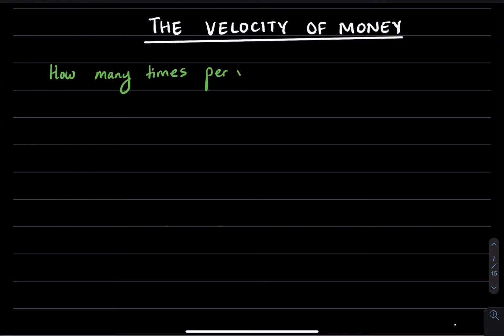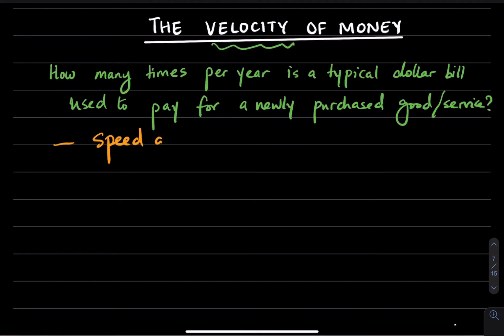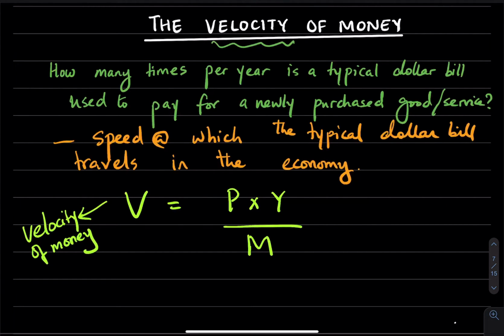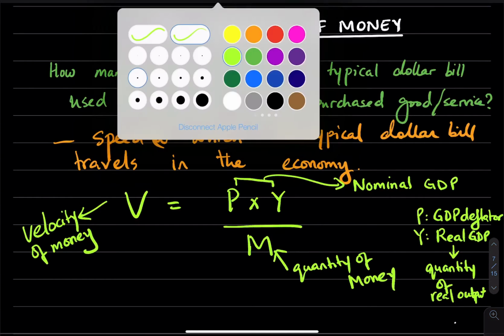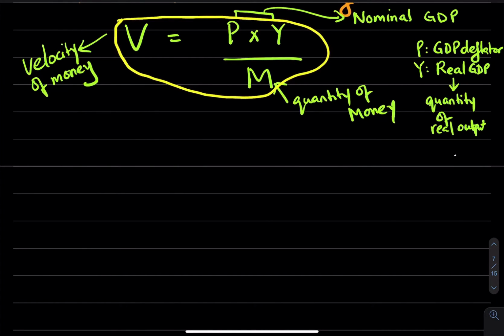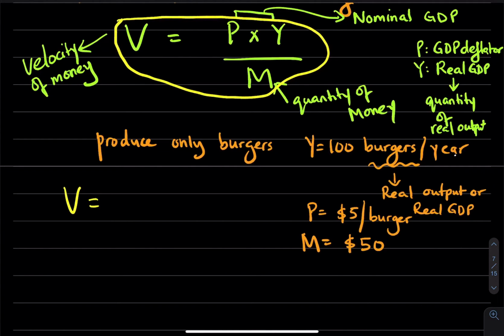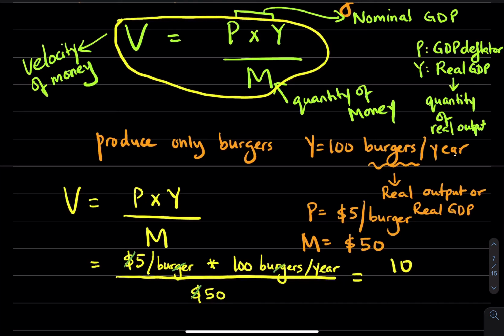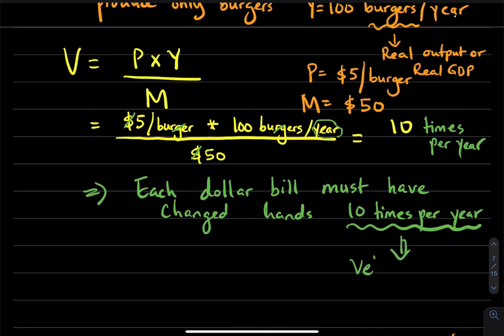17.1d Velocity of Money